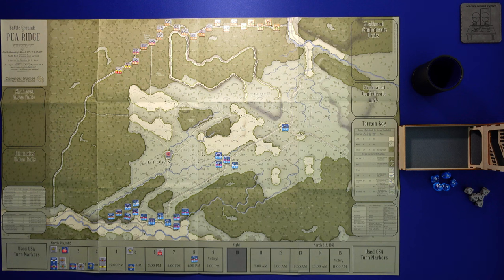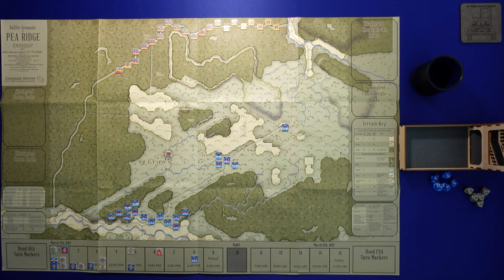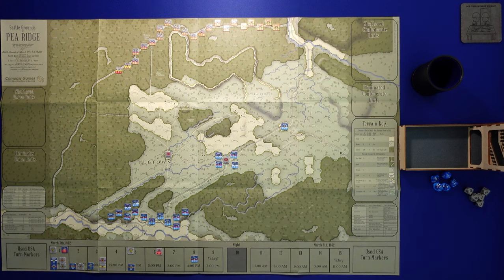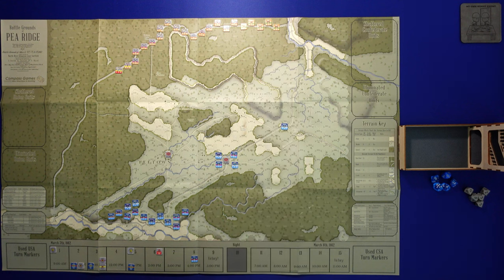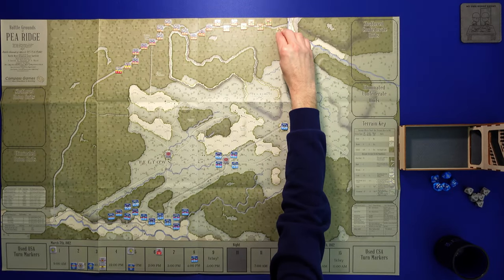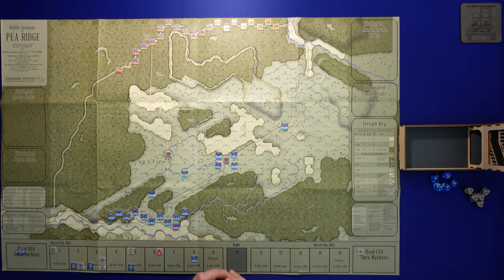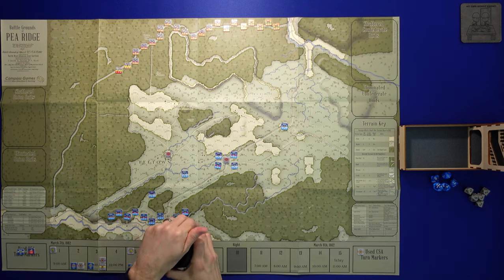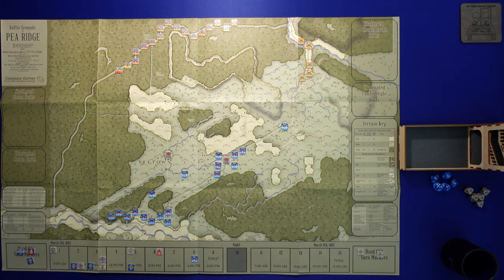Gameplay: Battle Hymn Volume One - Pea Ridge